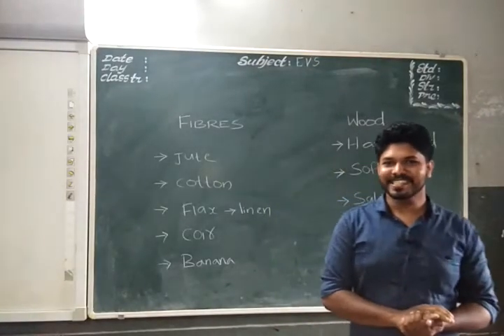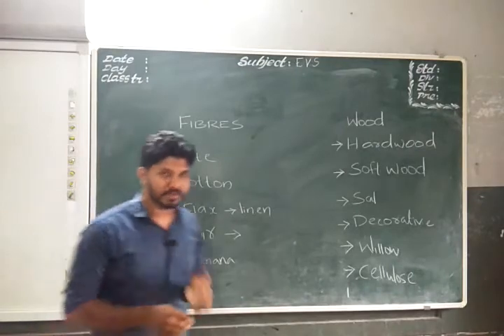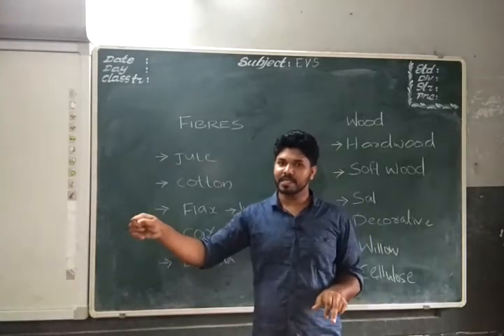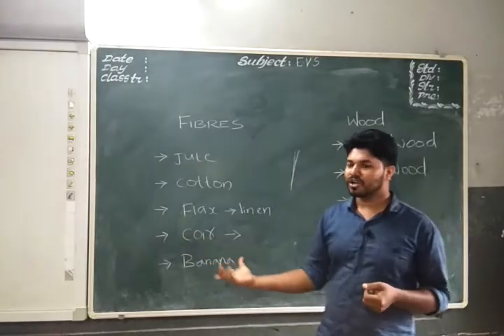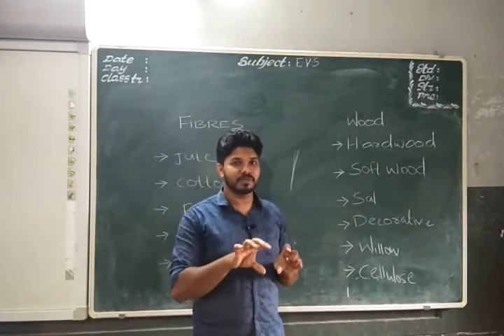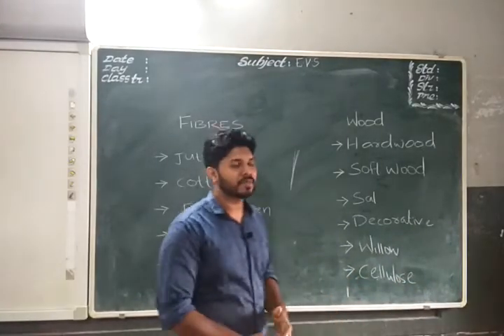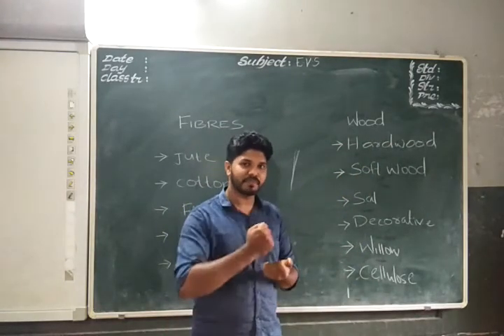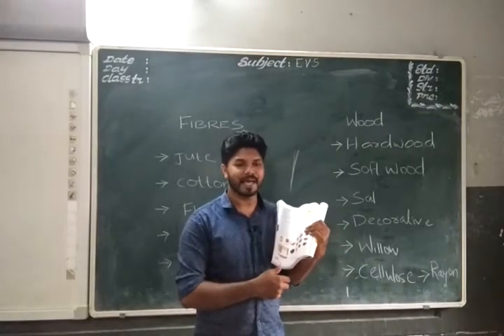Class 4 EVS Uses of Plants Part 5